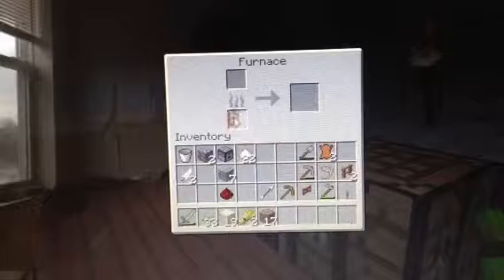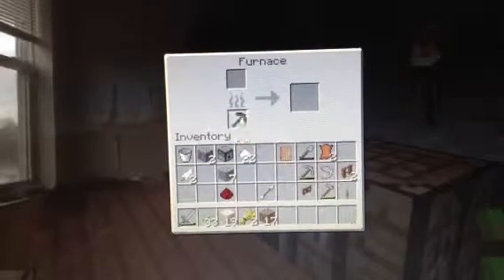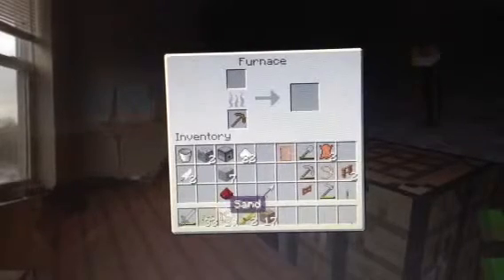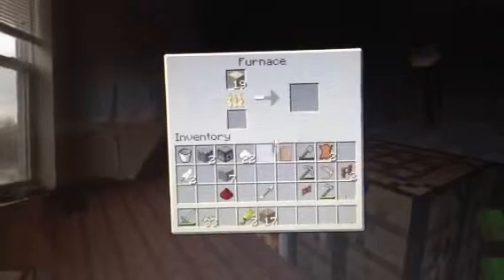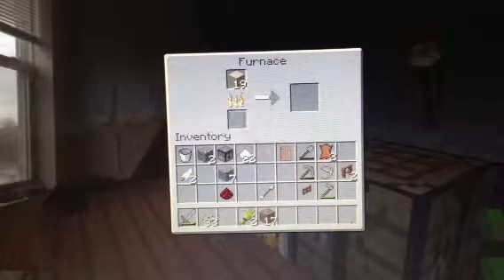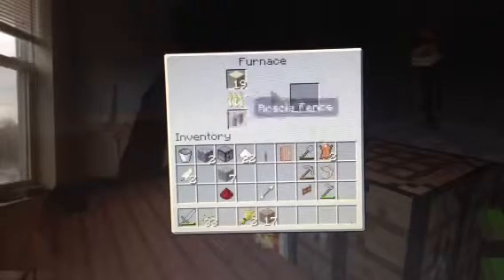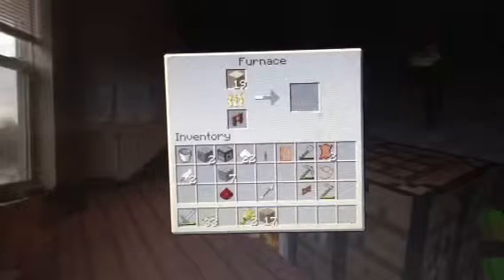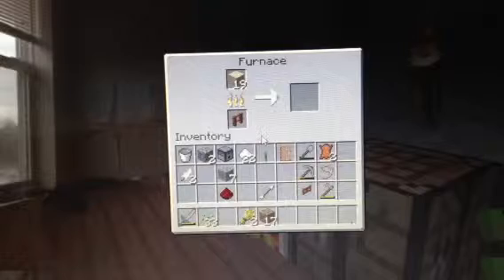Survival series - E1